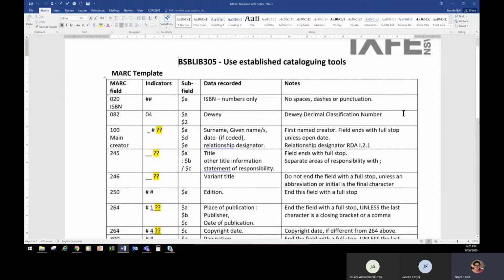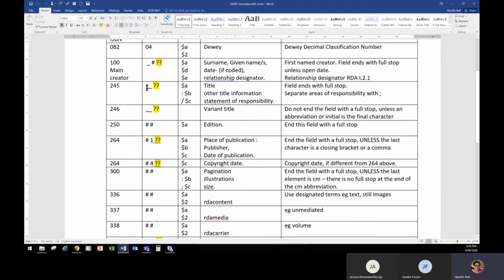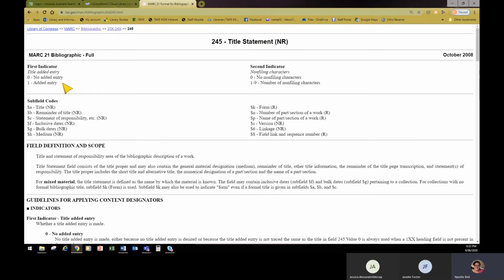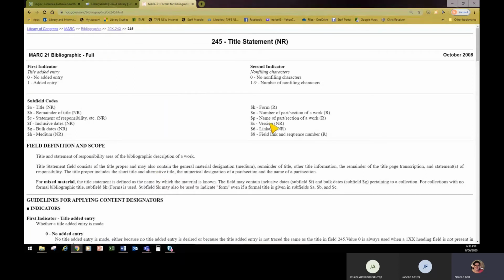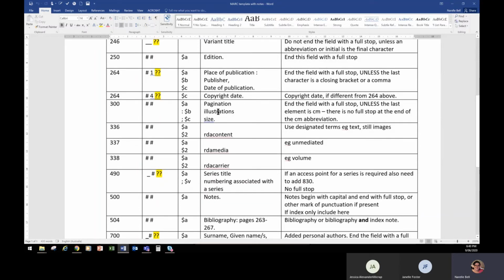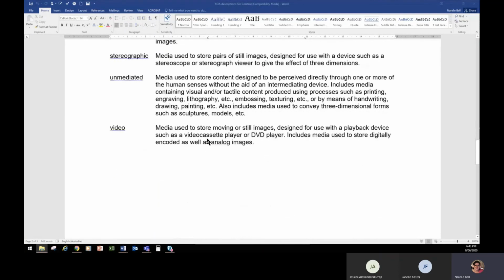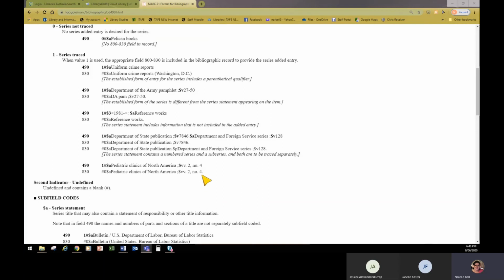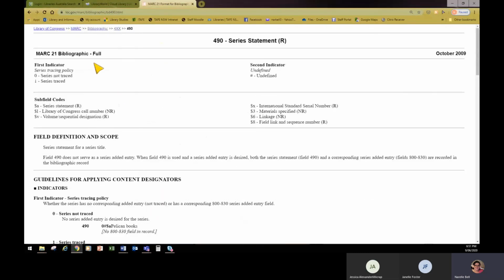MARC 2 Template